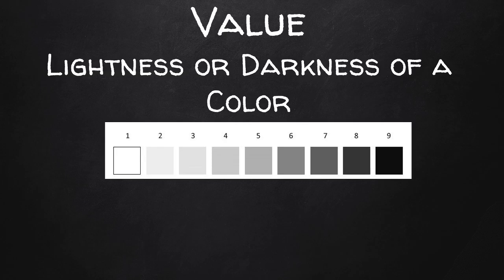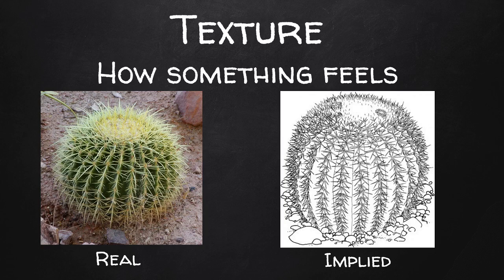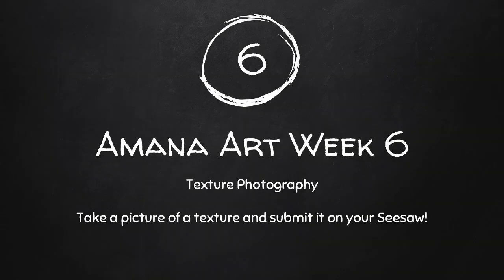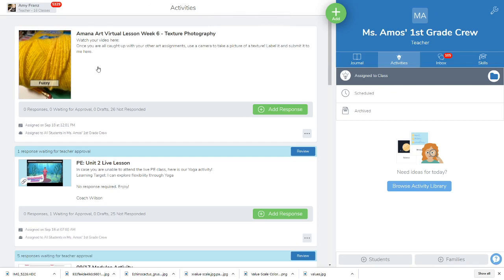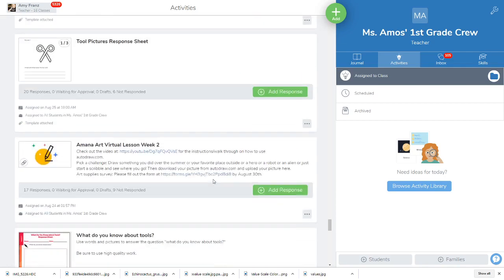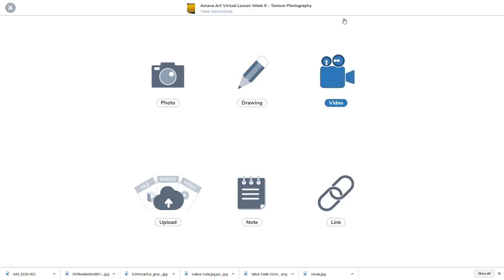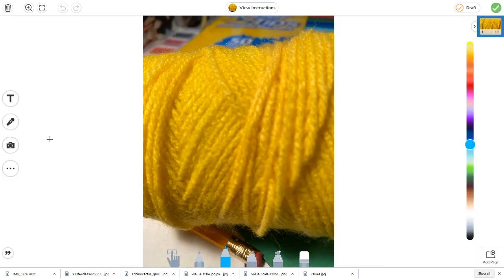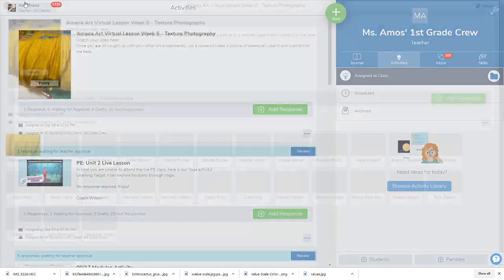Franz Virtual Art Week 6 K-2 -Texture and Value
K-2 lesson for Week 6. Texture photography and catch up week.